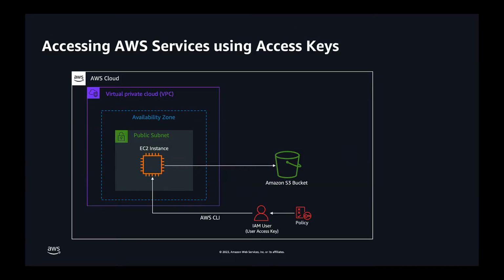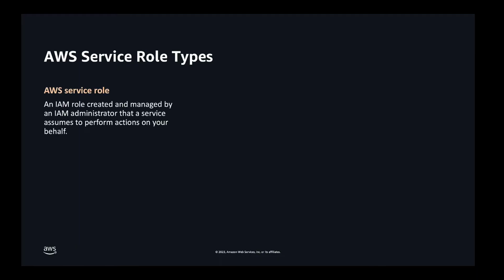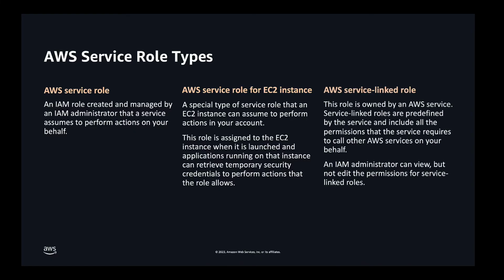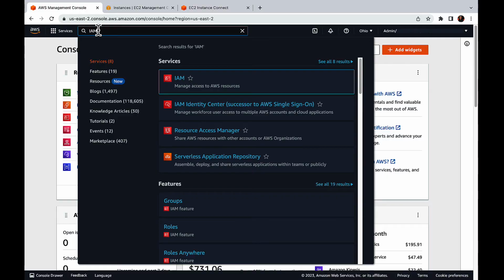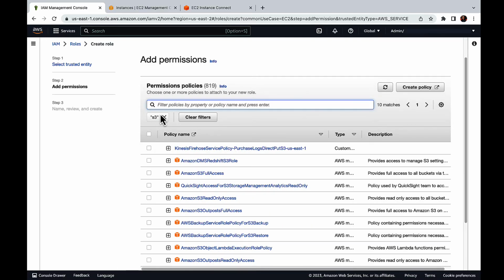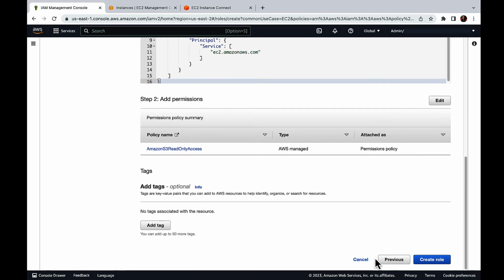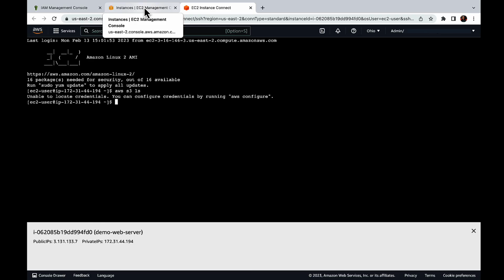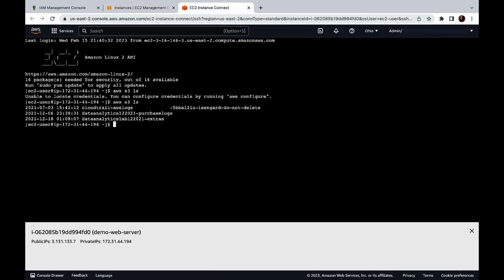AWS IAM Roles | Amazon Web Services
This video covers AWS IAM Roles, and gives step-by-step guidance for configuring AWS IAM Service roles that an AWS service assumes to perform actions on your behalf.
Builder Guides are short how-to videos walking customers through configurations tasks following best-practices.